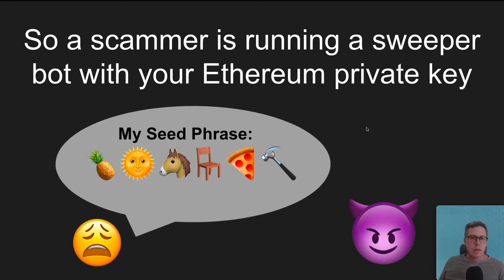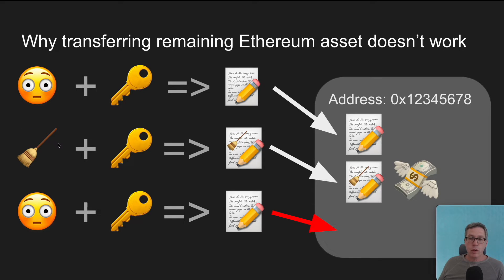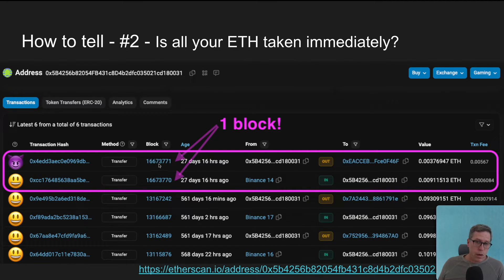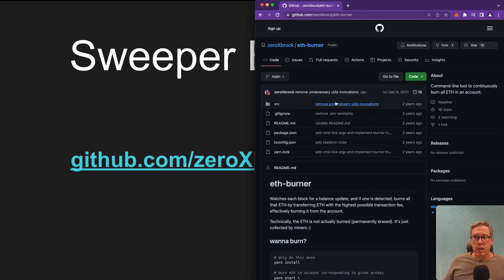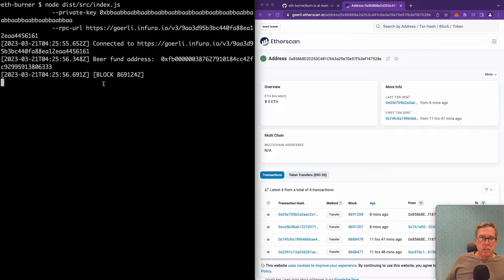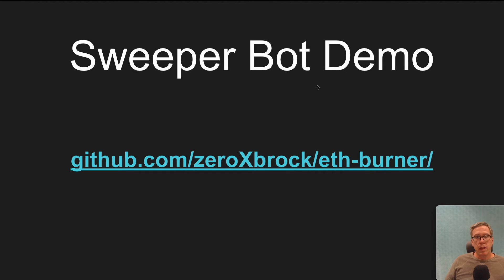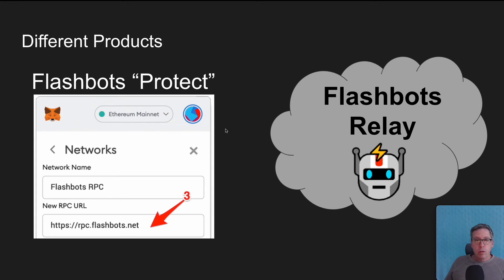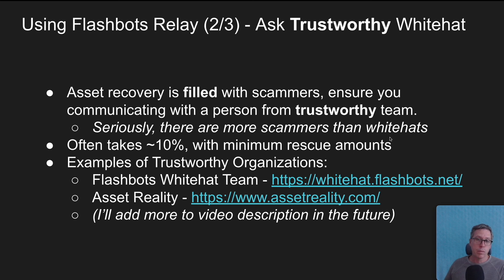So a scammer stole your tokens and is running a sweeper bot on your hacked Ethereum account - Part 1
In this video, we discuss the impacts of sweeper bots on your compromised private key/seed phrase Ethereum account. We demonstrate what a sweeper bot is, how it operates, and how to recover any assets that are left behind after an attack.

NOTE: Interceptor and Bouquet ONLY work with Ethereum. EVM-compatible chains are not supported, due to a lack of: `eth_multicall` and a Flashbots-enabled bundle submission endpoint.

HOWEVER, Flashbots Whitehat (form linked below), the group of people that help recover tokens for a small fee, will work with chains such as BSC, Polygon, etc

Timestamps
0:00 Intro
2:33 How to tell if an account has a sweeper
4:59 Sweeper Bot Demo
8:55 Strategy to defeat sweeper bot
11:07 Solution 1 - Write Code Yourself
11:34 Solution 2 - Work with Whitehat Team
12:20 Solution 3 - The Interceptor by Dark Florist